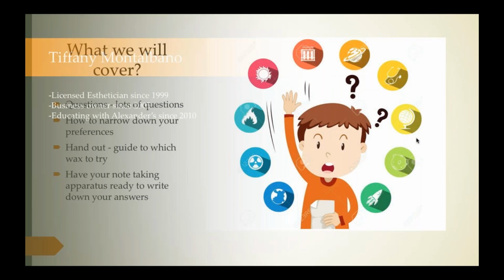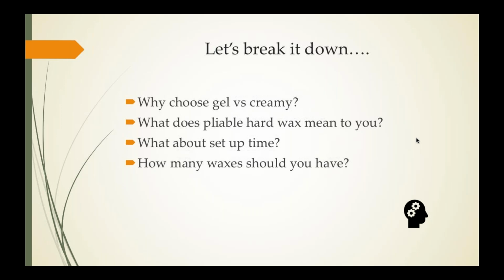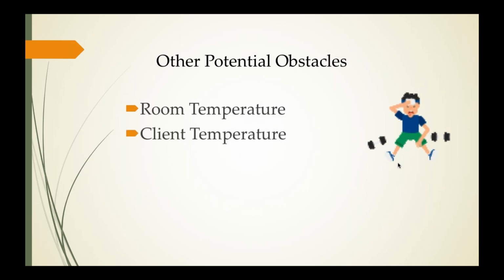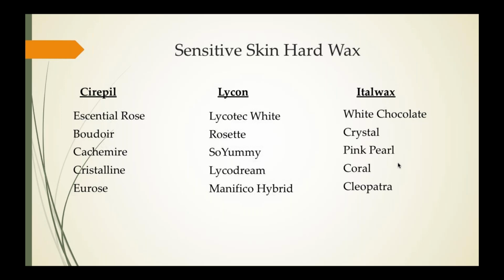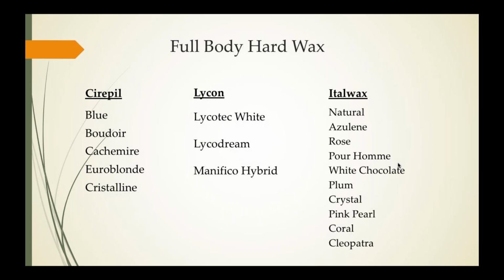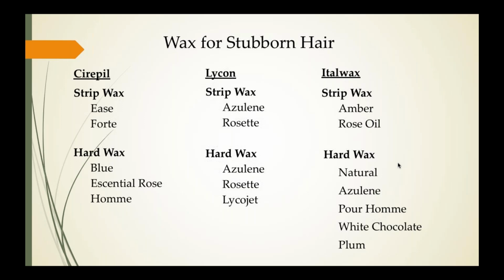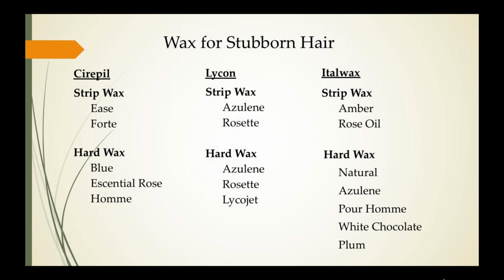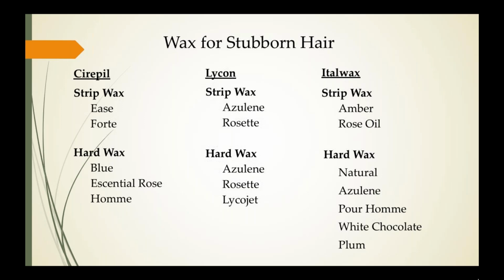Alexander's Aesthetics Webinar: How to Choose the Best Wax for you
Choosing the right wax is an important decision that should not be overlooked. However, with all the types of waxes out there, picking the right wax can be challenging and overwhelming. Our waxing expert and educator, Tiffany Montalbano will break down the different types of waxes and all the variables to consider before choosing waxes for your business and client’s needs.